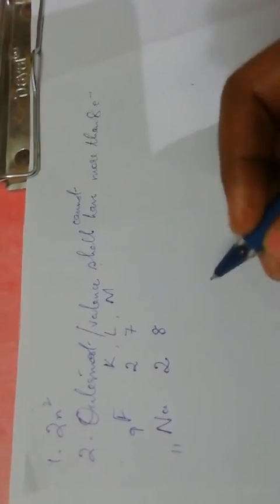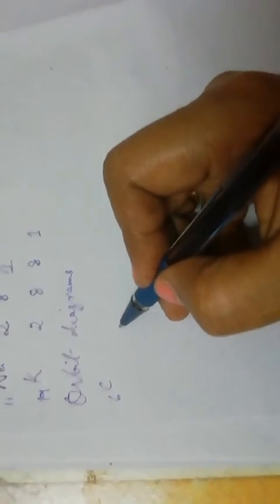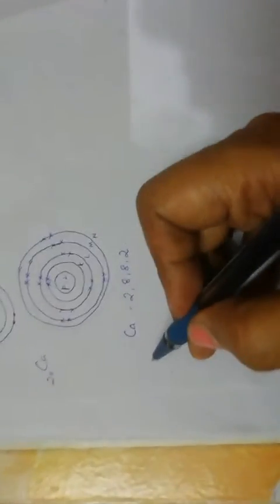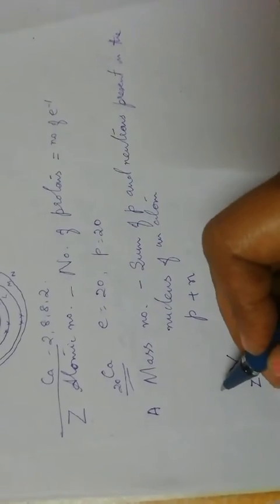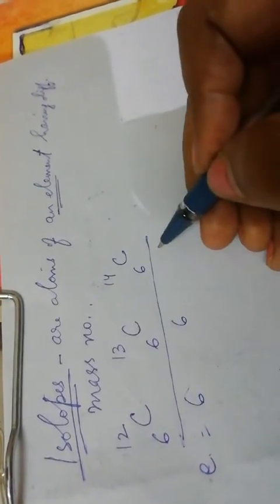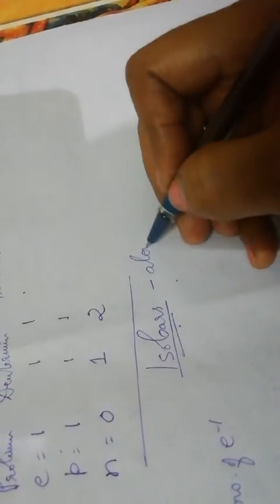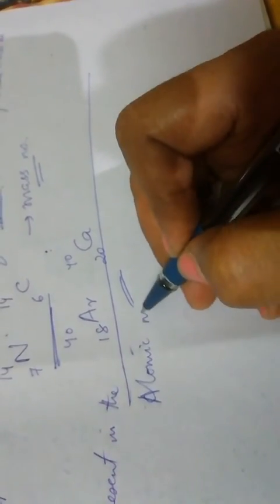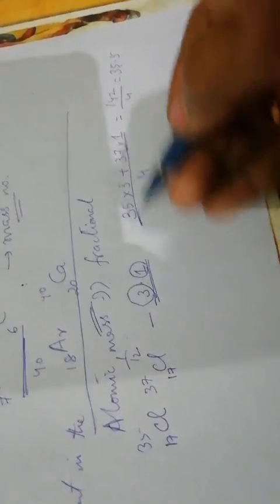Class IX Atomic Structure Part II 1152x648